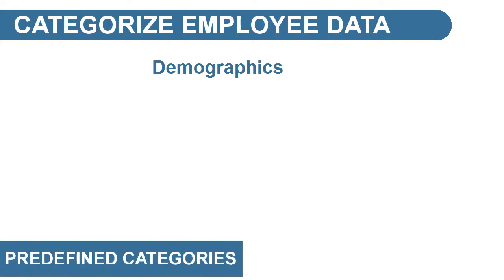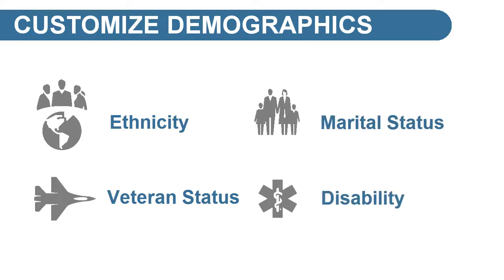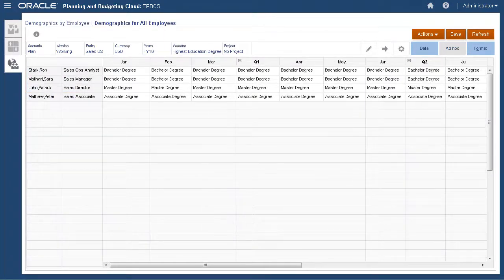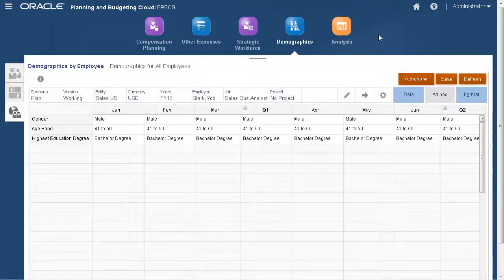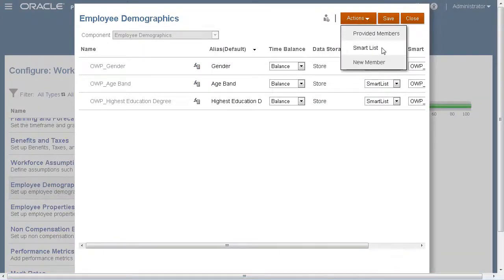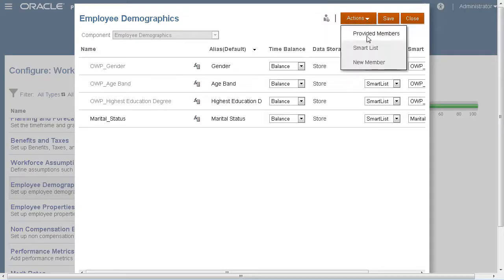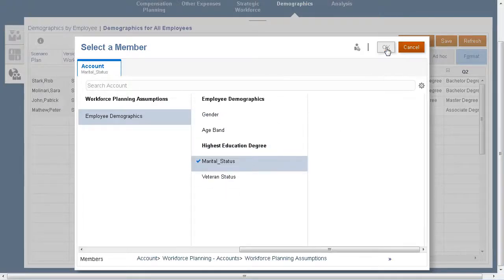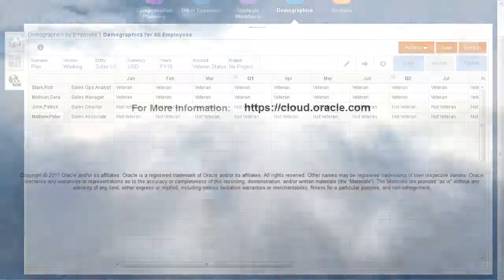Setting Up Workforce Demographics in Oracle Enterprise Planning Cloud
This tutorial demonstrates how to set up Workforce demographics so that you can organize and analyze key employee data in the Workforce business process.